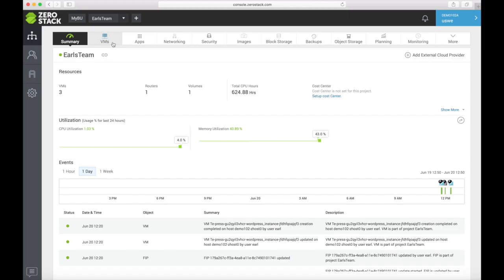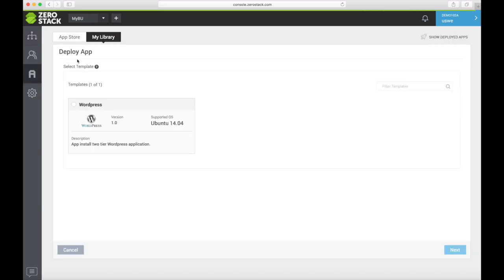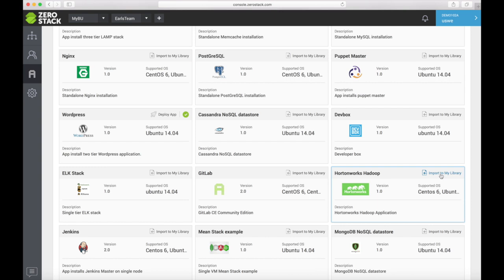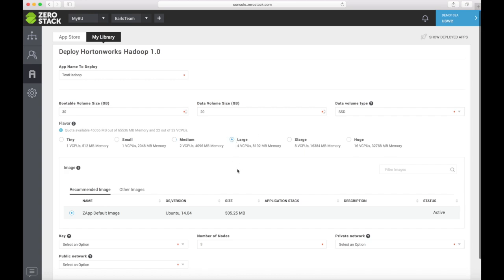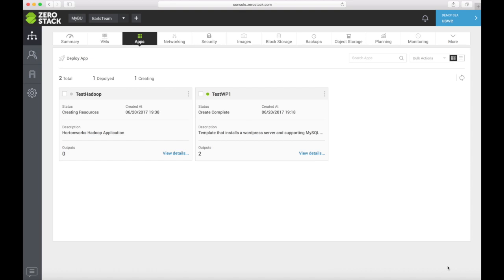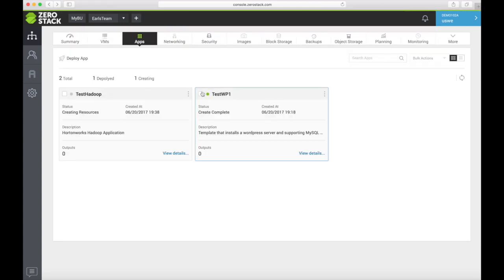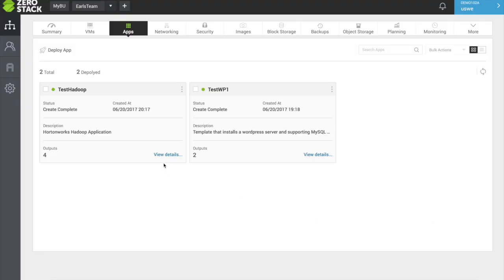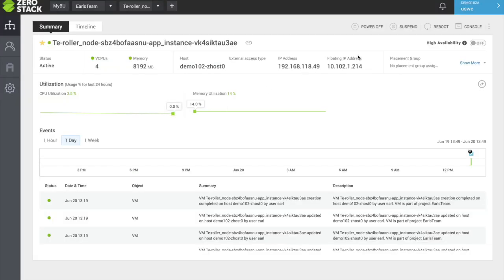HOW TO deploy a complex Hadoop application using ZeroStack's Z-AppStore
This video illustrates how to deploy Hadoop using the Z-AppStore capability integrated within ZeroStack's Intelligent Cloud Platform